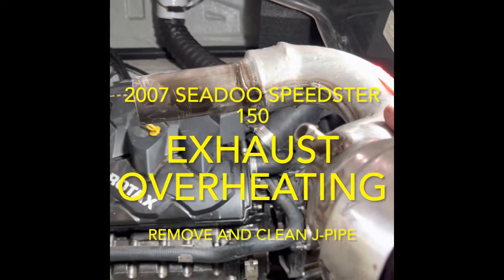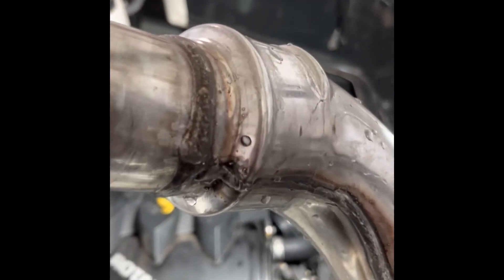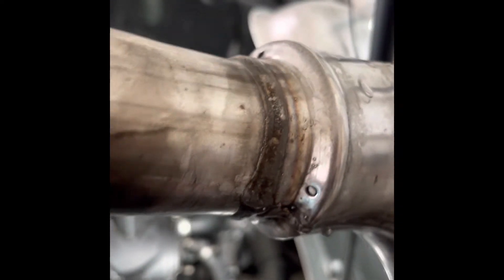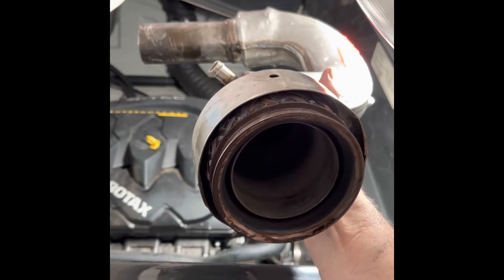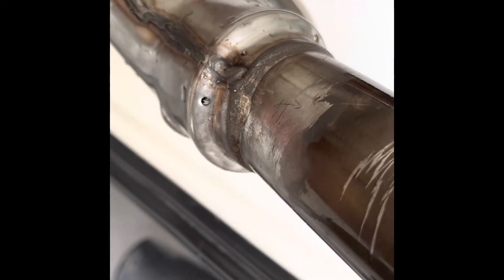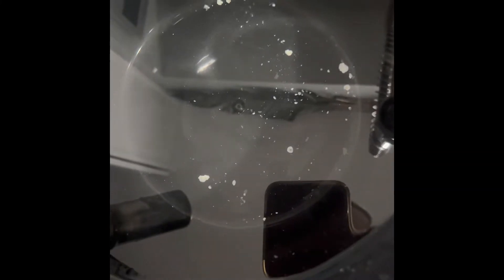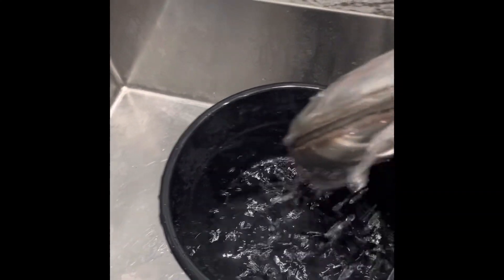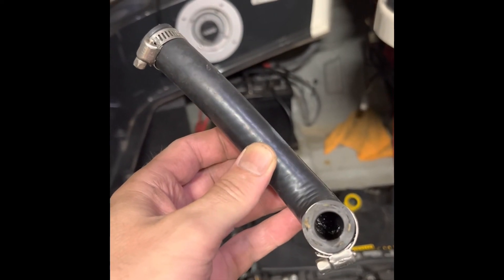Seadoo Speedster 150 Exhaust Overheating Problem Fixed! DIY